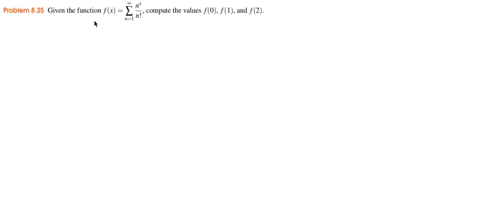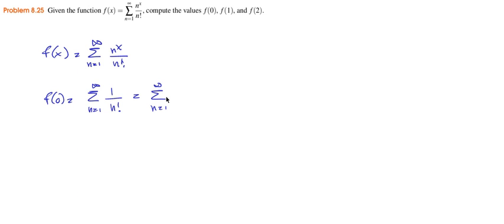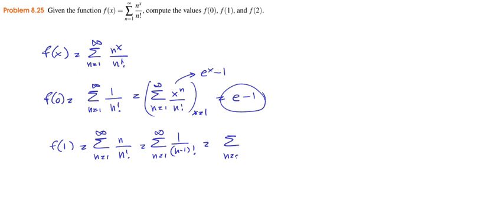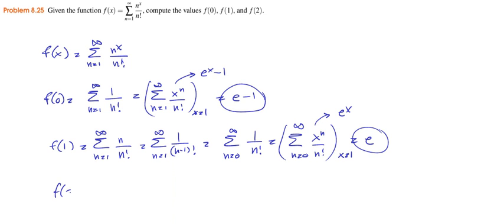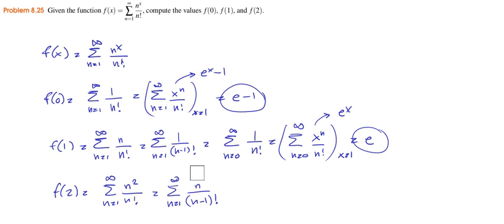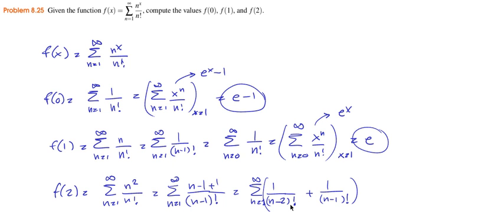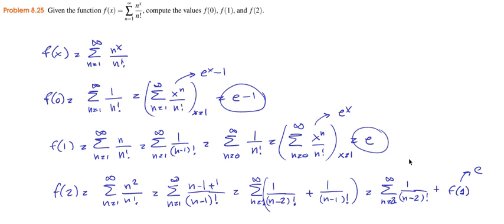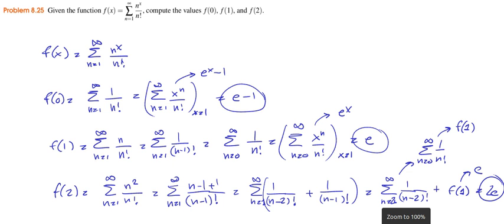Calculus - Problem 8.25 - Series